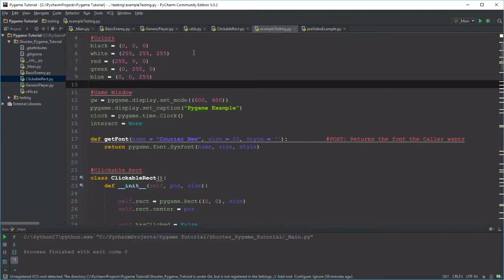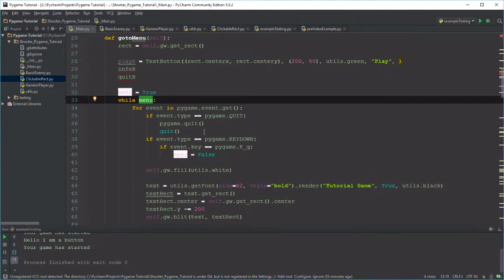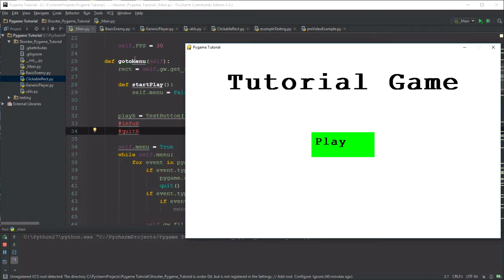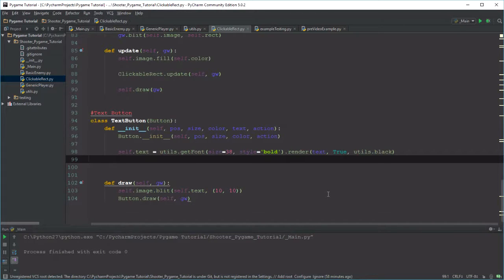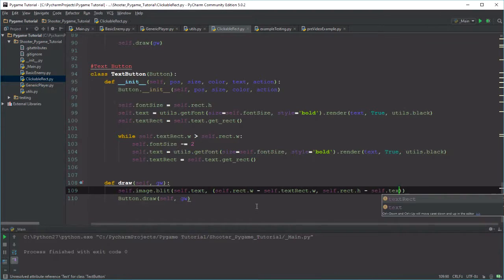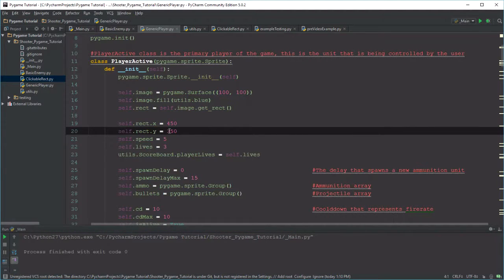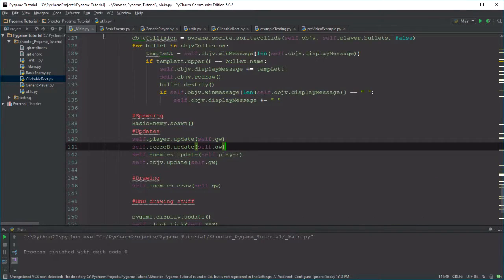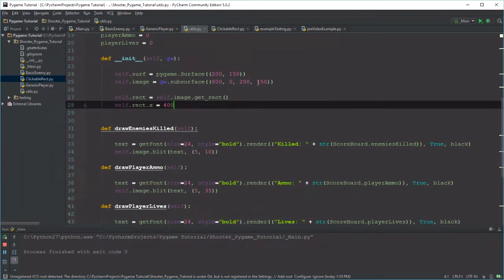#16 - Dynamic Sized Buttons and Subsurfaces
Implemented the buttons that we worked on the last couple vidoes. Changed them slightly to adjust text size based on button size. Centered the player on the map and make the scoreboard a subsurface so the player can float over it without getting covered by a white box.